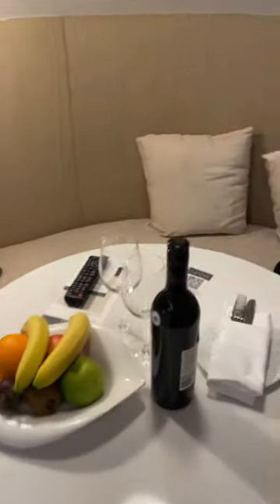Sheraton Abu Dhabi Hotel and Resort Tour